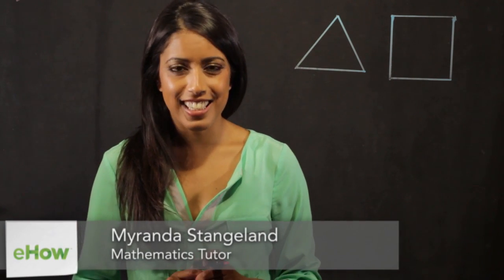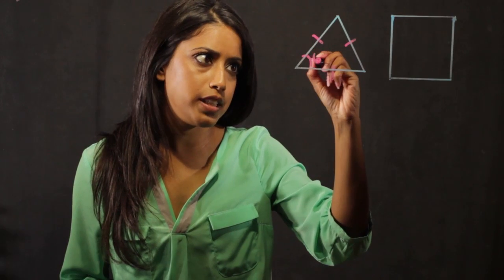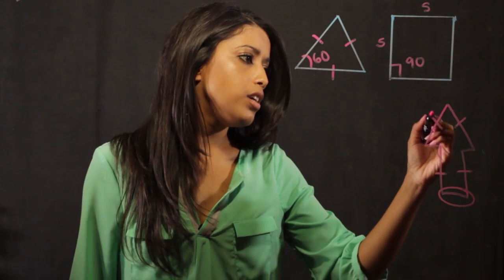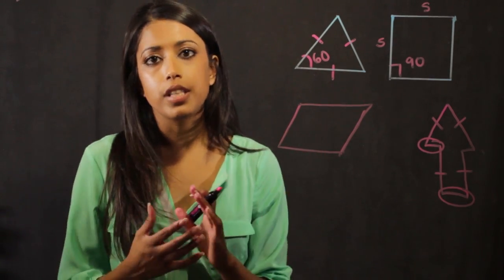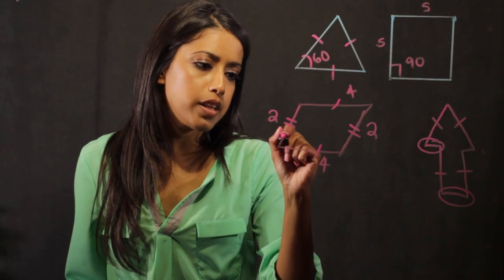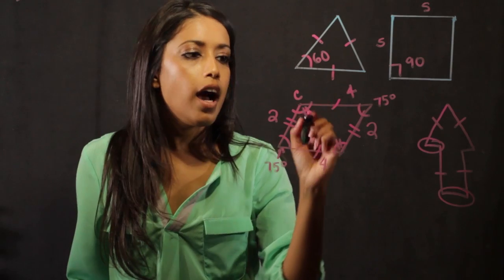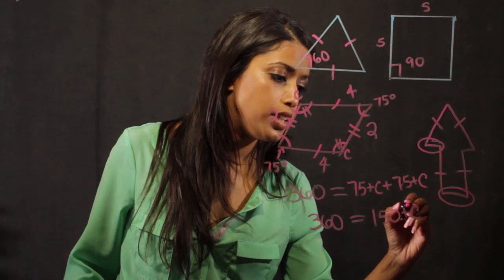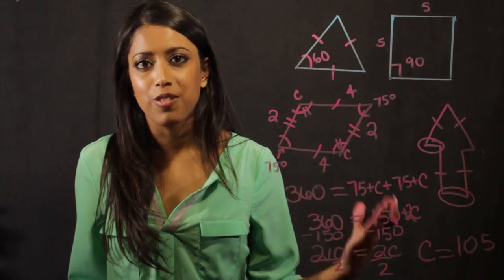How to Teach Irregular Shapes in Math : Math Fundamentals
teaching irregular shapes in math will require you to begin by defining exactly what irregular shapes really are. Teach irregular shapes in math with help from a mathematician and educator in this free video clip.